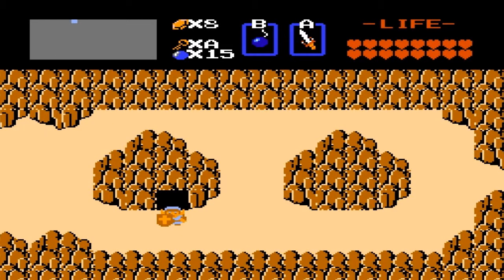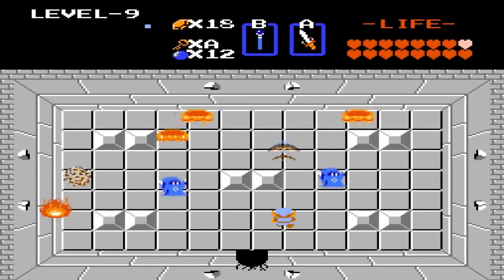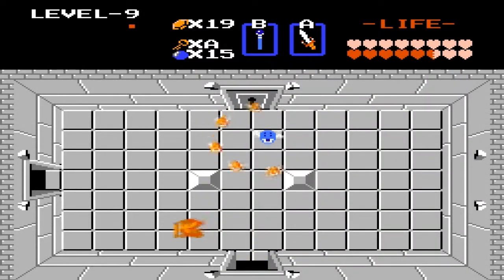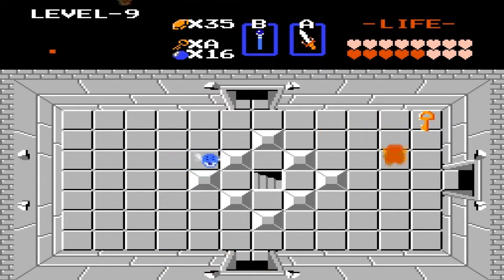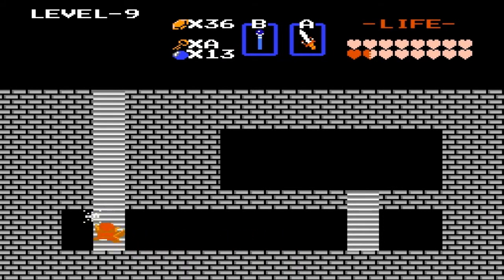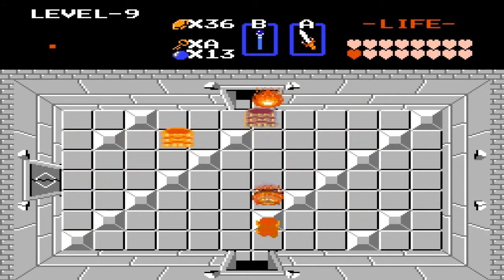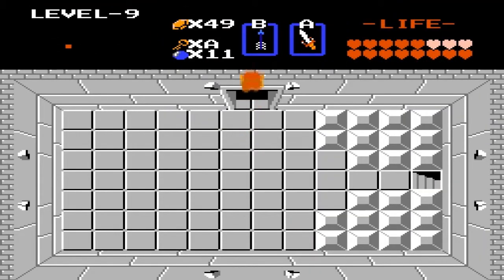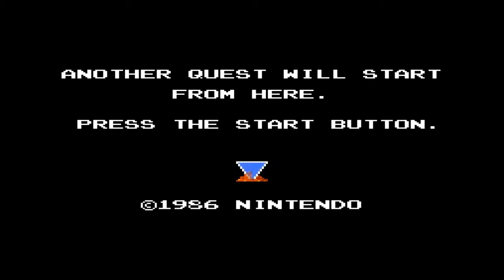The Legend of Zelda Walkthrough Part 7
And now that we reached Spectacle Rock with the full Triforce, we can enter Level 9.
And this dungeon is freaking huge. Like half of the rooms in this dungeon are completely pointless.

I think this is also the first time that there are doors that close behind you permanently. In this scenario, if you don't get the Silver Arrows before getting to that point, you're basically screwed. The Silver Arrows are Ganon's weakness and is the only way to beat him. And will we be able to do that...